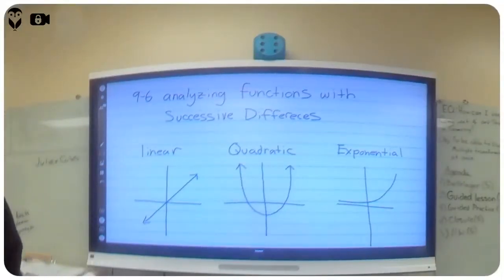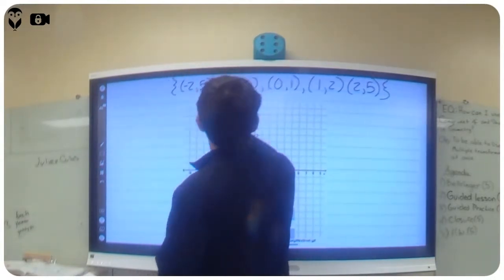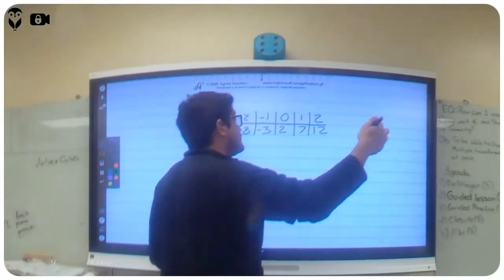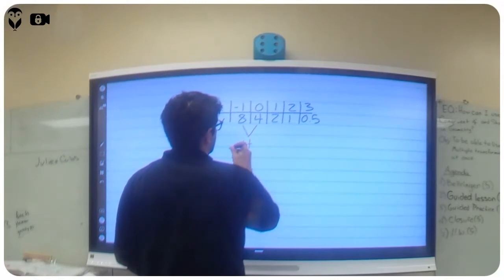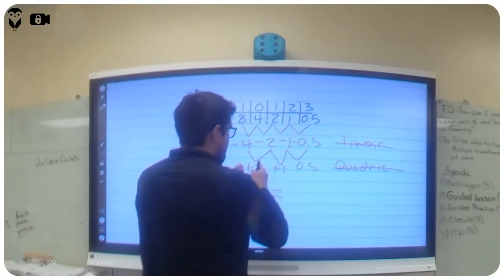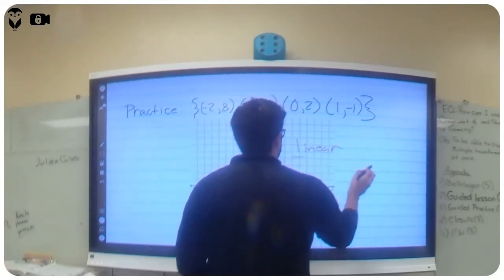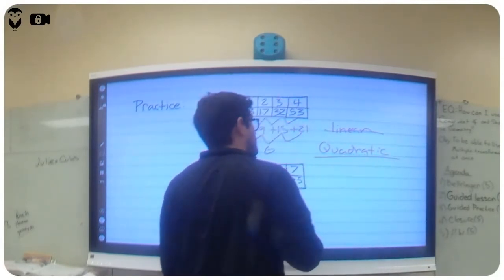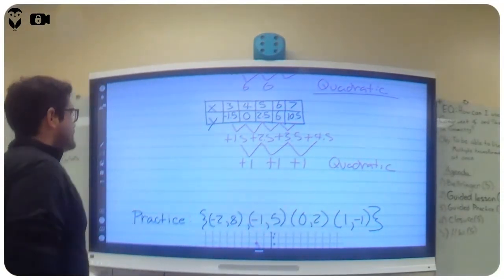sub 1 video